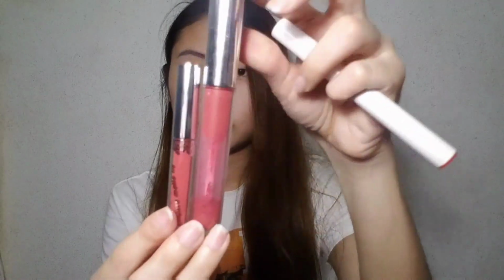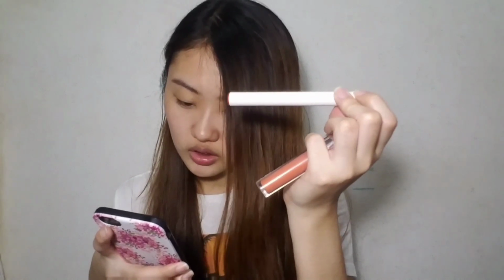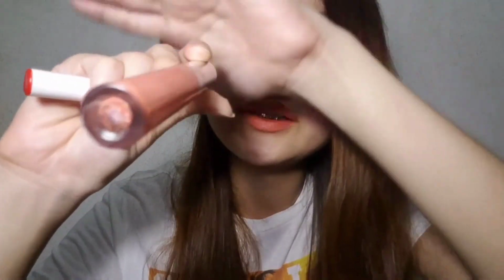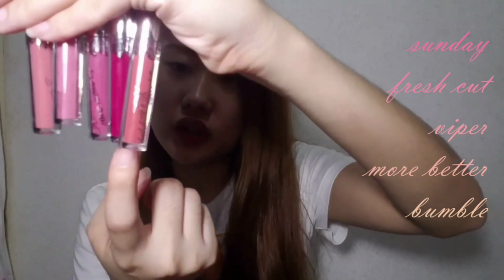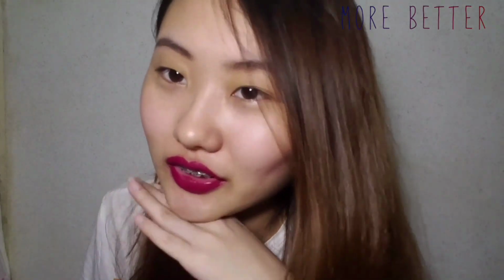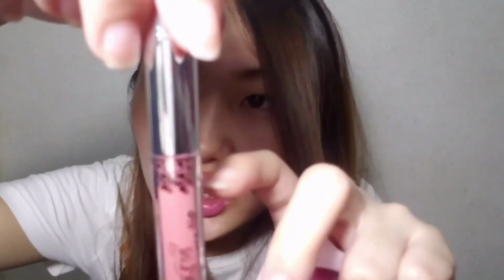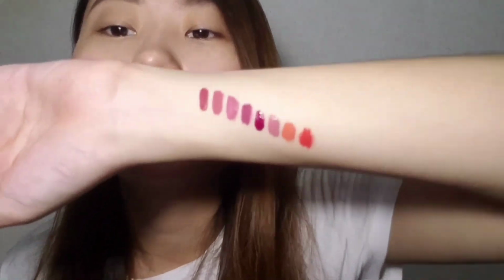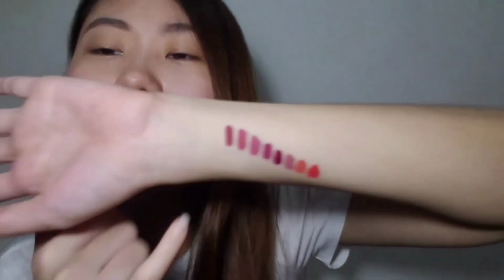COLOURPOP LIQUID LIPSTICK SWATCHES | FIRST DATE MINI LIP COLLECTION & JENN IM COLLECTION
Annyeonghaseyo! 👋🏻 Hi guys welcome back again to my channel! Let’s do some lipstick swatching. 😉

COLOURPOP LIPPIE STIX JENNERATION X
COLOURPOP MATTE LIQUID LIPSTICK DOHEE
COLOURPOP MATTE LIQUID LIPSTICK CLUELESS
COLOURPOP FIRST DATE MINI LIP COLLECTION
*BUMBLE
*SUNDAY
*FRESH CUT
*VIPER
*MORE BETTER

P.S. I'm not a pro when it comes to makeup, I just love makeup!